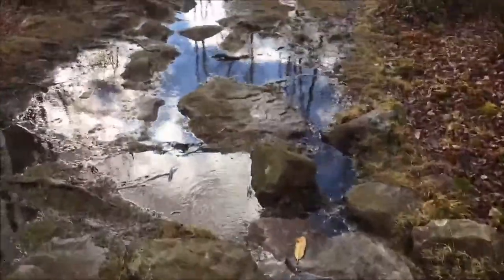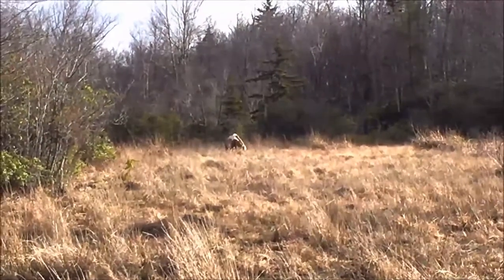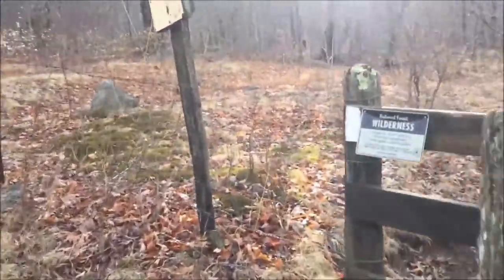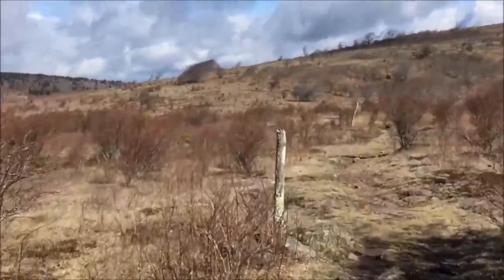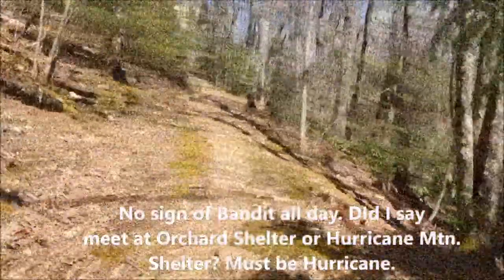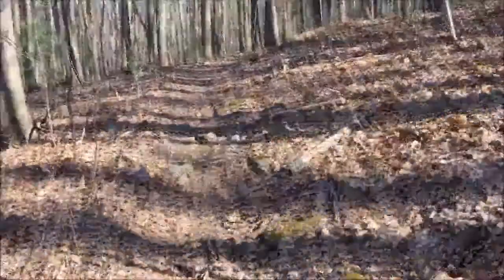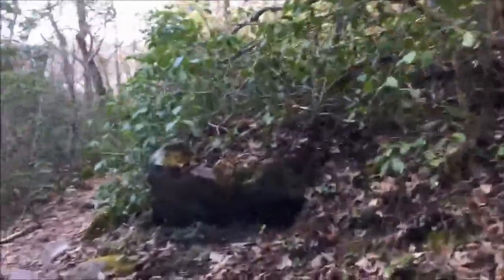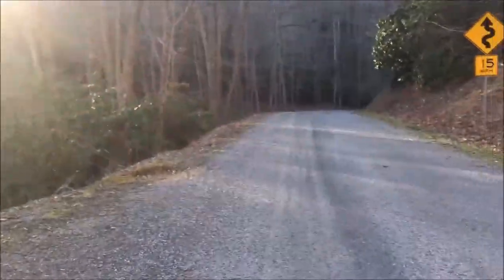The Grayson Highlands: Episode 5 - "Wonder & Fear"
In this 6 video series, I document an adventure on the Appalachian Trail with my 14 year old nephew. The plan was to hike 60 miles northbound from Damascus, Virginia. The trail gave us far more than we could have ever expected and is full of lessons for hikers and backpackers of all experience levels.